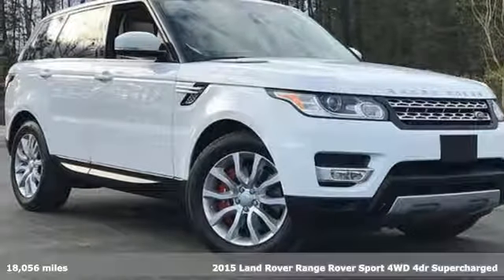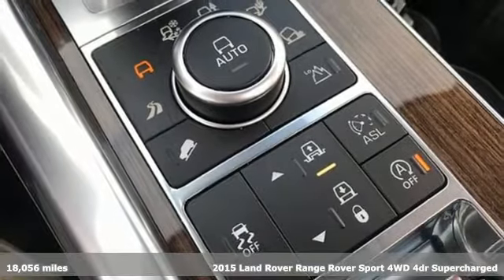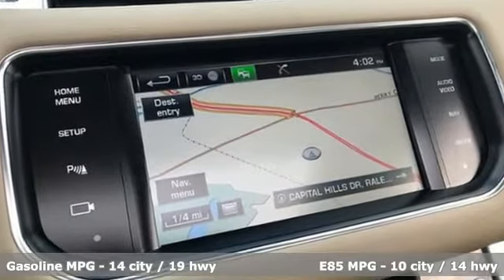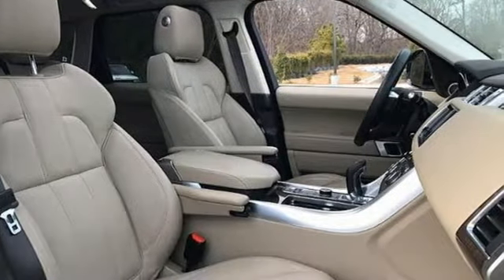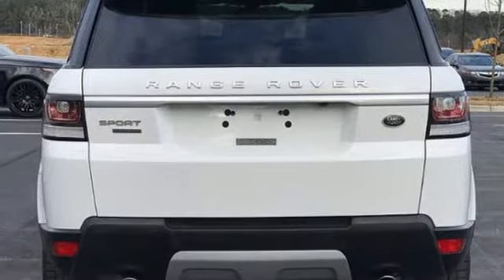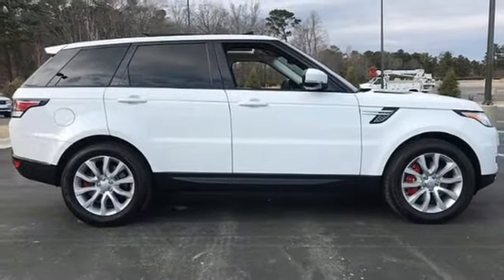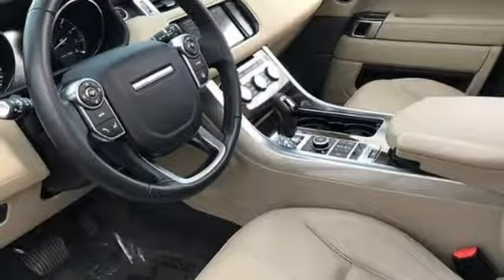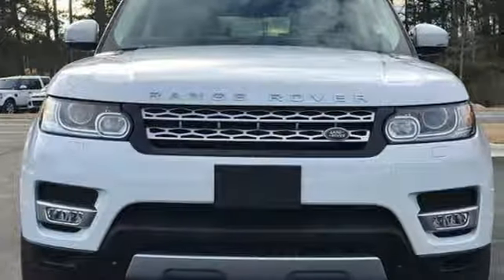2015 Land Rover Range Rover Sport Raleigh, NC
Year: 2015
Make: Land Rover
Model: Range Rover Sport
Trim: 4WD 4dr Supercharged
Engine: 5.0L 8 Cylinder Engine
Transmission: 8-SPEED A/T
Color: Fuji White
Interior: Espresso/Almond
Mileage: 18056
Stock #: NP29404
VIN: SALWR2TF5FA535462
: Serviced here, Non-Smoker vehicle, CARFAX 1-Owner, Excellent Condition, ONLY 18,056 Miles! Navigation, Moonroof, Heated Leather Seats, 4x4, Panoramic Roof, Aluminum Wheels, VISION & CONVENIENCE PACKAGE, MERIDIAN PREMIUM SURROUND SOUND SYSTE.

Address:
4001 Capital Hills Drive